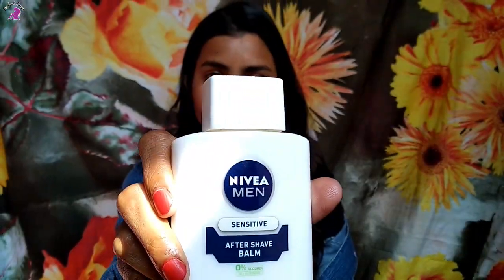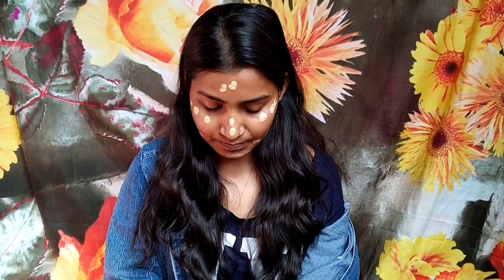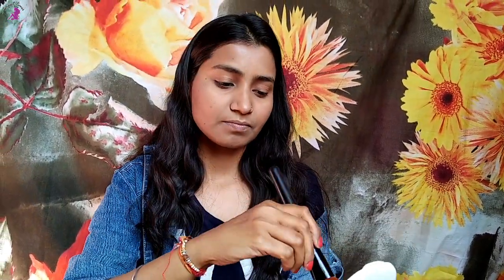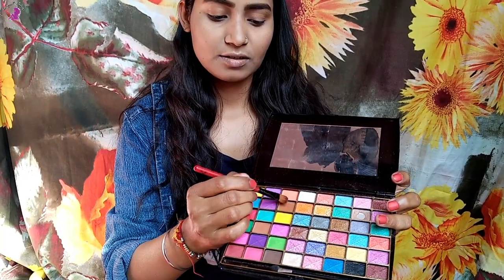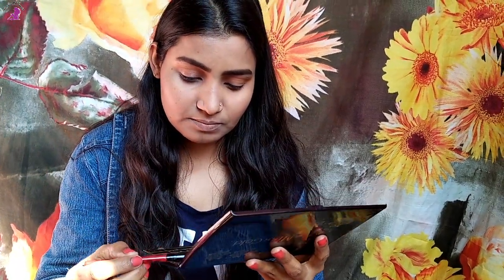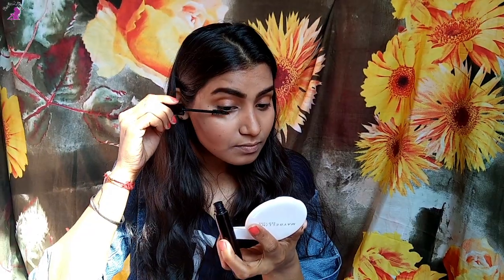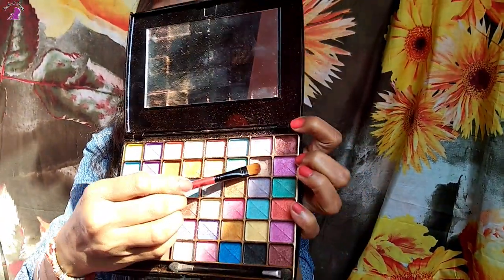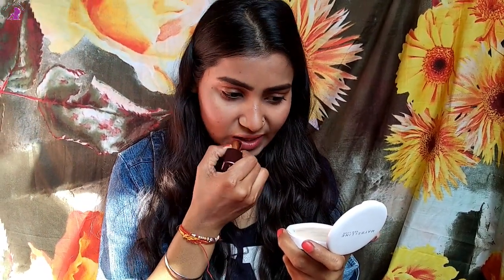Everyday Basic Makeup look II Easy and Natural Makeup